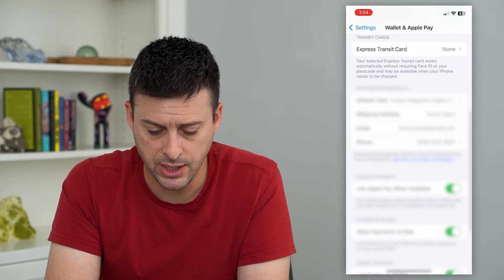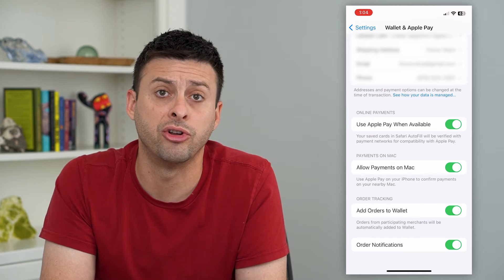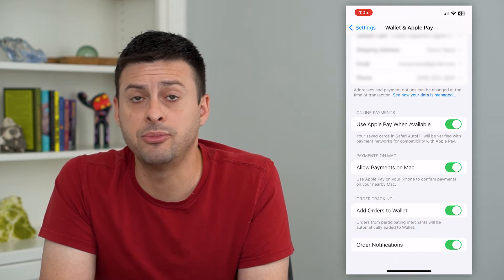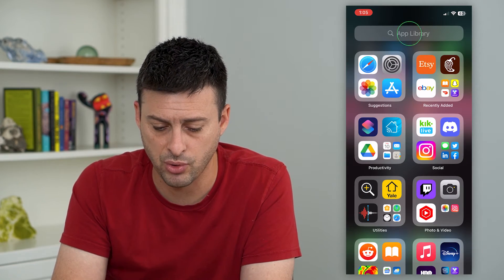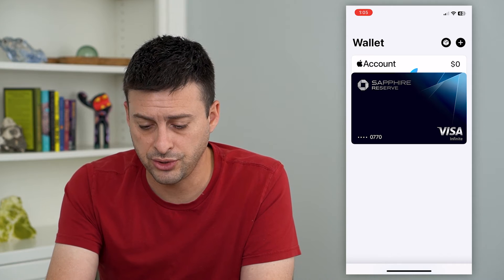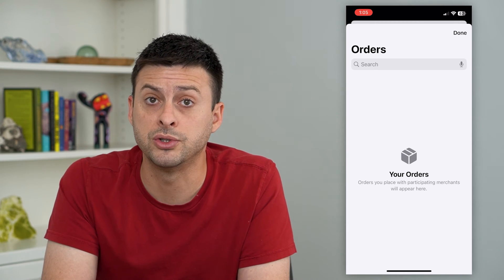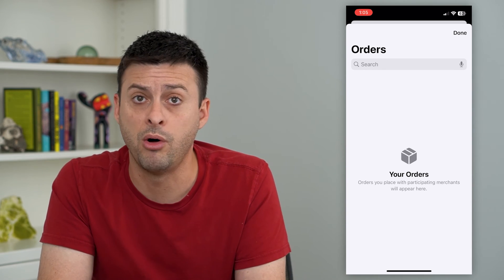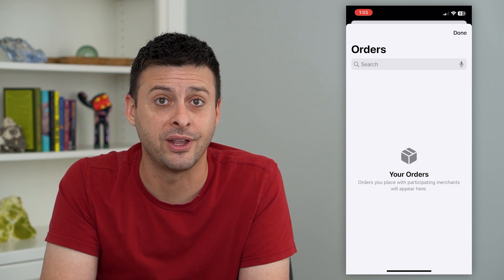How To Track Orders In Apple Wallet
Let's track all of your purchases and orders in your Apple Wallet so you can find receipts or see what you bought.